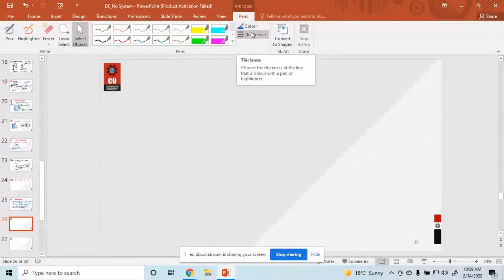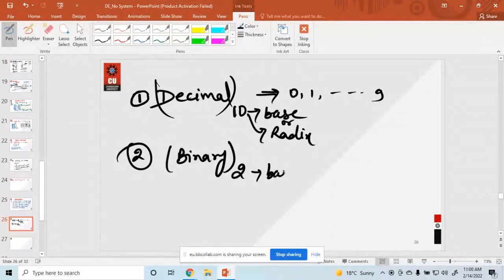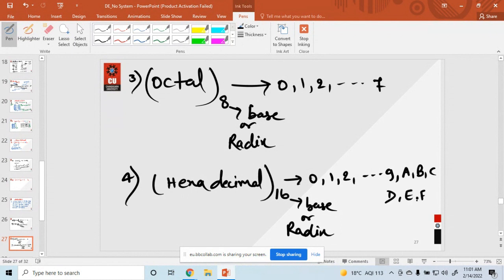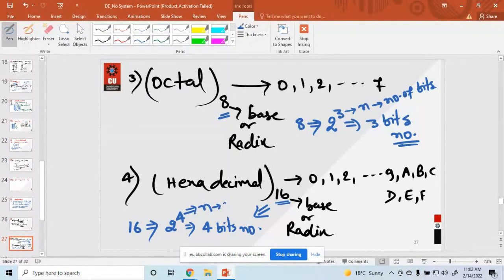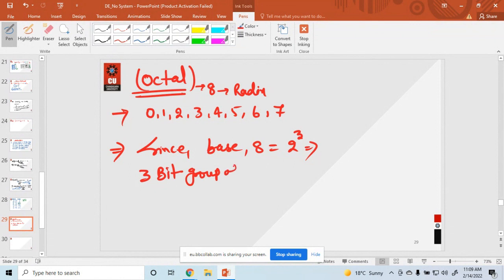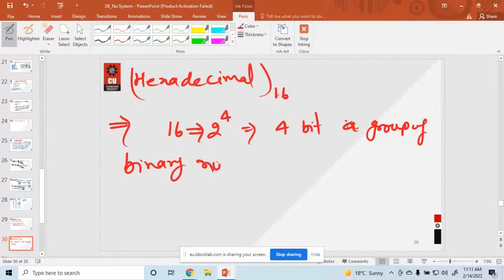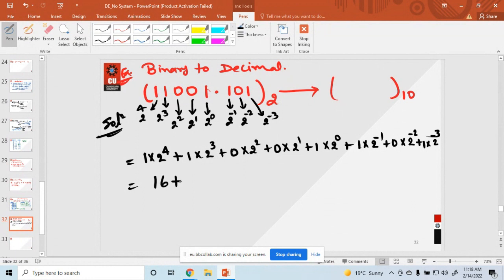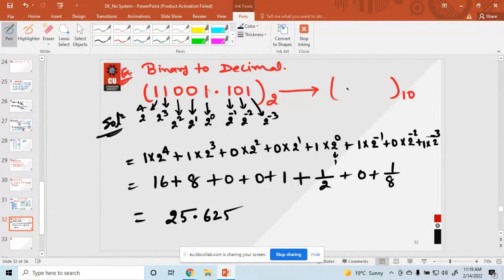Number System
This video described the concept of Decimal, Binary, Octal and Hexadecimal number system.